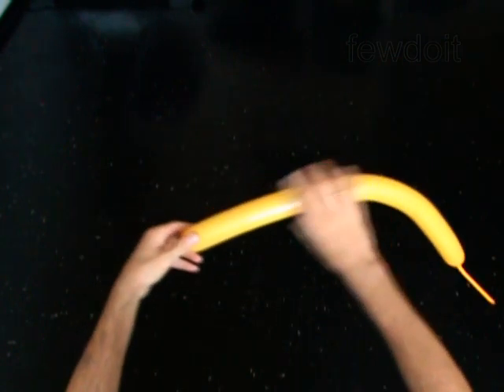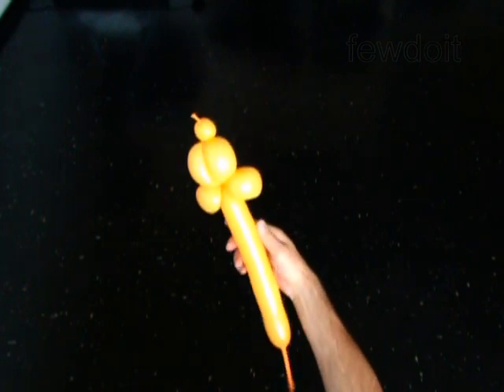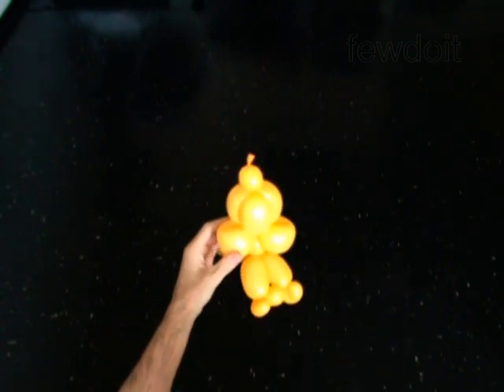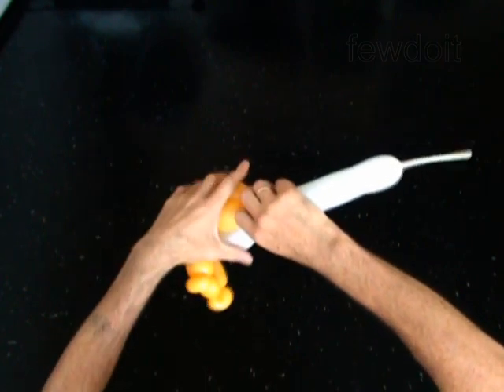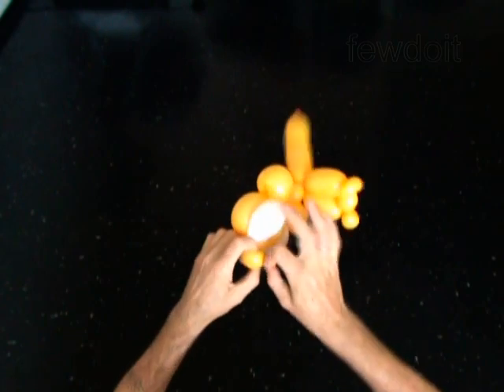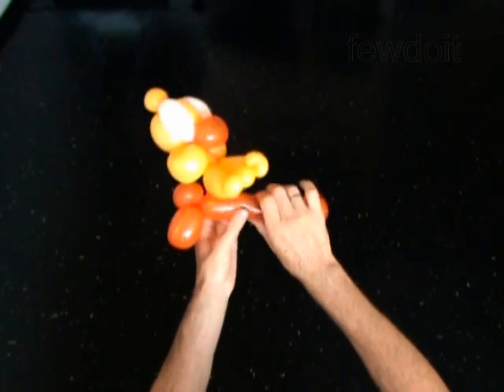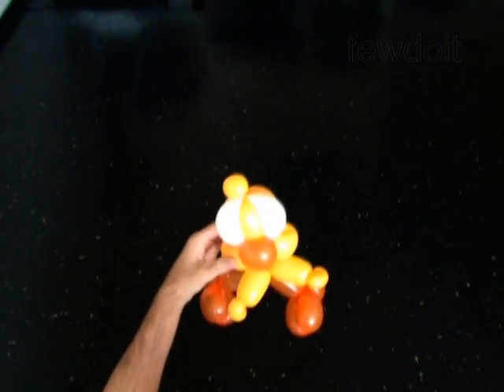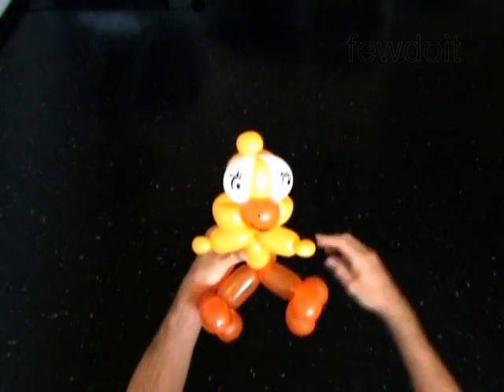Chicken Balloon Animals How to